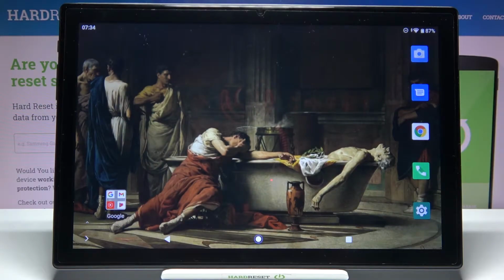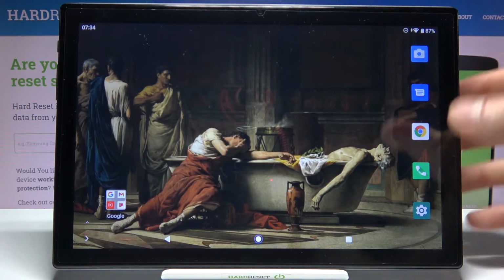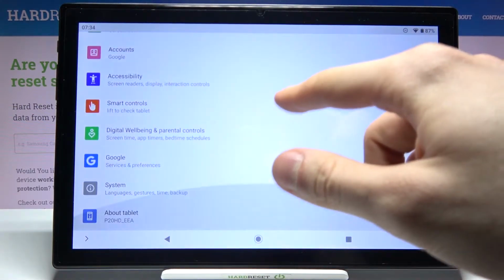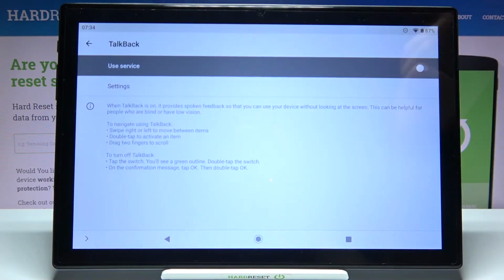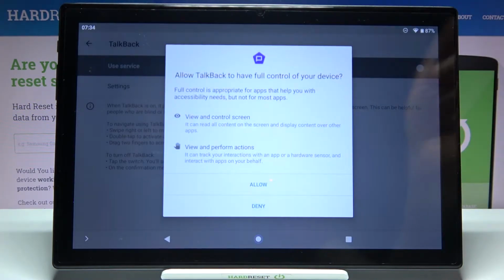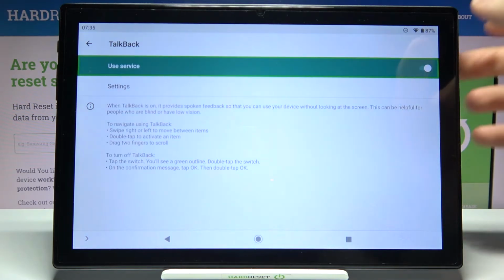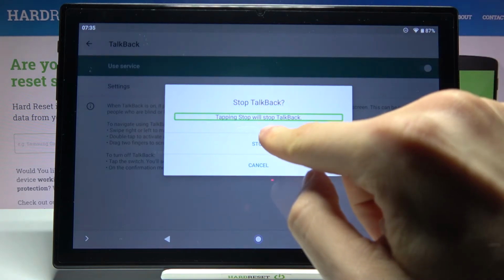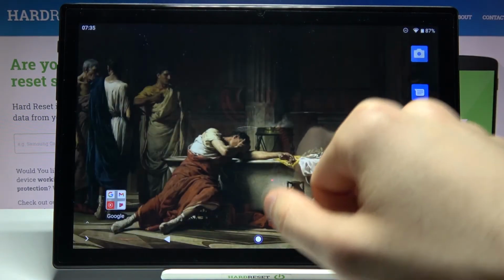How to Enable TalkBack on TECLAST P20HD – Voice Assistant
Learn more info about TECLAST P20HD:
Would you like to enable the TalkBack screen reader on your TECLAST P20HD? You should open this tutorial and follow our steps. We will show you how to activate the TalkBack easily. As you know, TalkBack is especially recommended for all people who are blind or who are visually impaired. Let start using the voice assistant and allow it to help you navigate your TECLAST P20HD. When the TalkBack will be on, you will be able to use your tablet without looking at the screen. Visit our YouTube channel and find more tutorials there.

How to use Talkback Mode in TECLAST P20HD? How to enable Talkback in TECLAST P20HD? How to exit Talkback Mode in TECLAST P20HD? How to quit the Talkback in TECLAST P20HD? How to Disable TalkBack in TECLAST P20HD? How to Quit the Voice Assistant in TECLAST P20HD? How to Turn Off TalkBack in TECLAST P20HD? How to Find TalkBack in TECLAST P20HD?